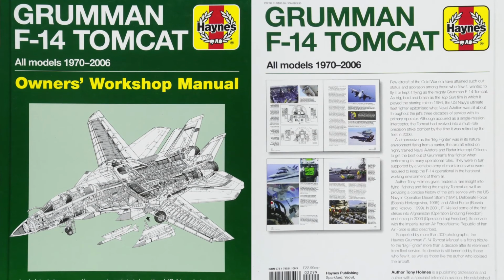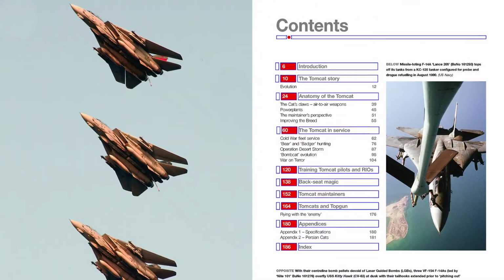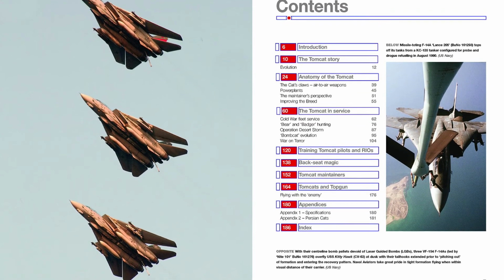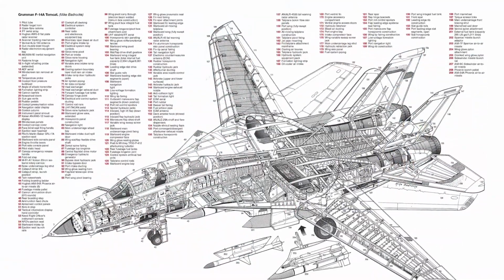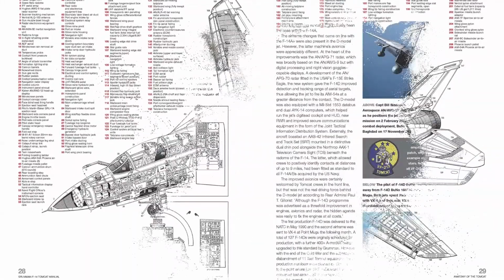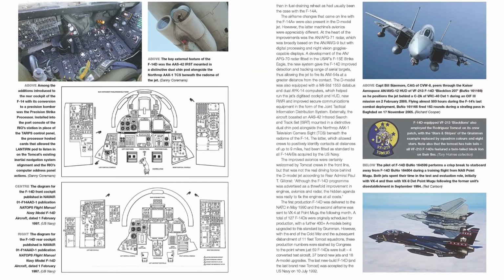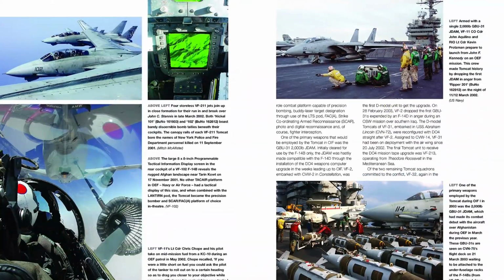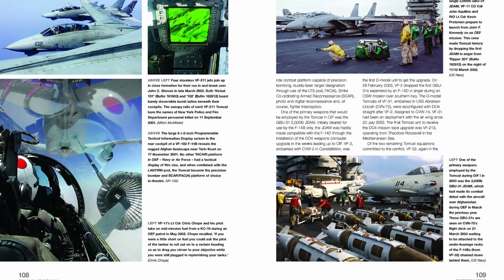Grumman F-14 Tomcat Manual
Probably best-known for its starring role in the Hollywood blockbuster Top Gun, the US Navy's Grumman F-14 Tomcat is a supersonic, variable geometry, two-seat, carrier-based, air superiority fighter.

The Tomcat was developed for the US Navy's Naval Fighter Experimental (VFX) program following the collapse of the F-111B project. This workshop manual covers operating and maintaining this aircraft, and is filled with first-person insights into flying the Tomcat.